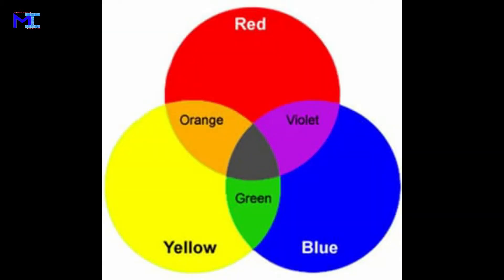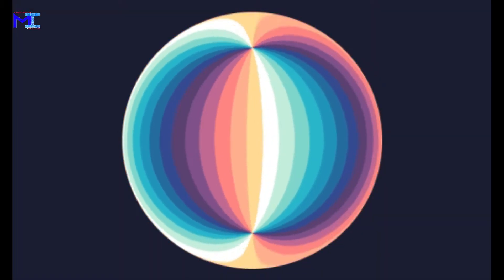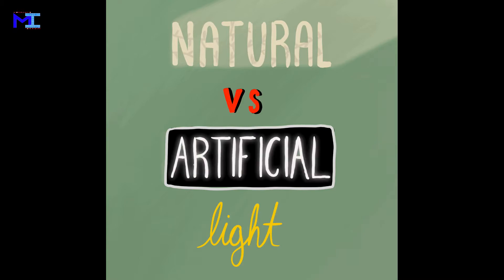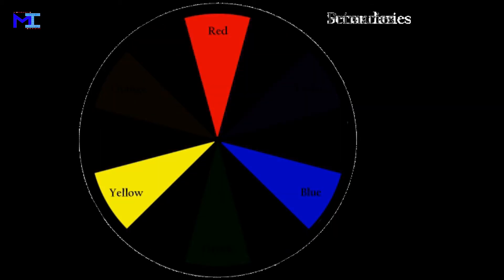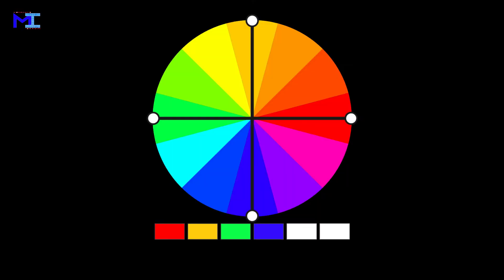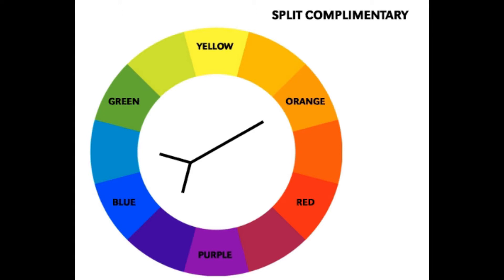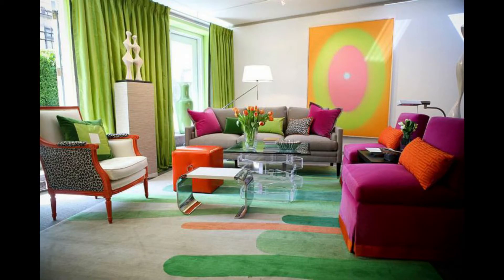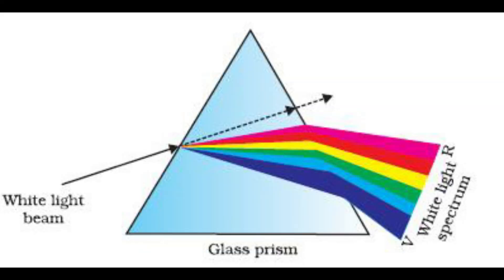Primary, Secondary & Tertiary Colours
TO UNDERSTAND COLOURS ITS VERY IMPORTANT TO BE THROUGH WITH THE CONCEPT OF COLOURS.

COLOUR THEORY | COLOUR WHEEL | PSYCHOLOGY OF COLOURS | PREPARATION OF NATA EXAMINATION 2020

 00:00 Colours
00:15 Start
00:26 Do You Know How Many Colours Can A Human Eye Perceive ?
00:36 Do You Know What Is A Colour Wheel ?
00:41 How Many Colours Are There In A Rainbow ?
00:45 Have You Heard About Analogous Colour Scheme ?
00:49 What Do You Understand By Complimentary & Split Complimentary Colour Scheme ?
00:55 Have You Ever Heard About Triad & Tetrad Scheme Of Colours ?
01:03 If You Want To Know Answers For All Of These Questions Stay Tunes Till The End.
01:11 How Colours Are Important In Our Lives Personally & Professionally ?
03:18 Primary Colours
03:22 Secondary Colours
03:41 Tertiary Colours
03:59 Hues
04:08 Value
04:12 Tints
04:29 Shades
04:40 Neutrals
04:51 Effects Of Colours
04:53 Warm colours
05:01 Cool Colours
05:06 How To Use Colours In the Room ?
05:48 Natural Light V.S Artificial Light
06:28 Colour Wheel
06:29 Mono Chromatic Colours
06:54 Analogous Colours
07:14 Contrast Scheme -
07:20 Complimentary Scheme Of Colours
07:52 Split Complimentary Colours
08:37 Triad Scheme Of Colours
09:35 Tetrad Scheme Of Colours
10:05 Psychology Of Colours

PSYCHOLOGY OF COLOURS
COLOUT THEORY
COLOUR WHEEL
SHADES
TONES
TINTS

NATA SYLLABUS - CHAPTER VII - COLOUR WHEEL & COLOUR THEORY

FOR ALL THE VIDEOS ON NATA PREPARATION LINKS ARE GIVEN BELOW